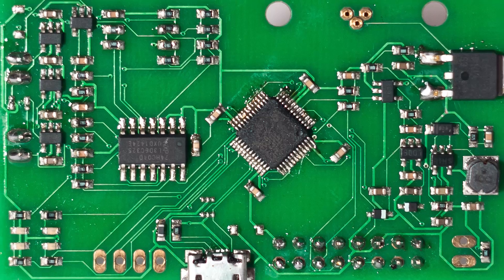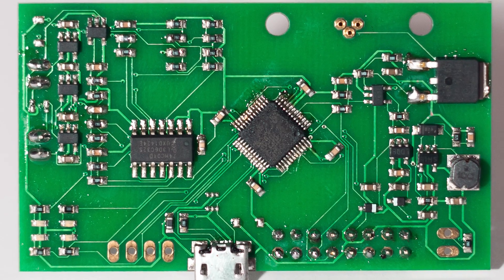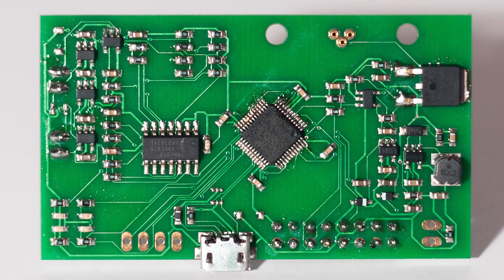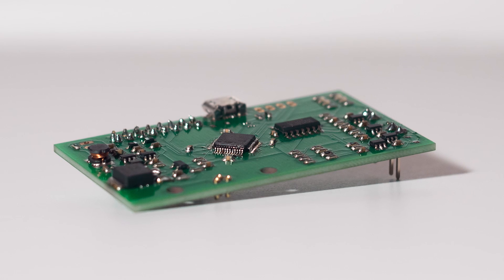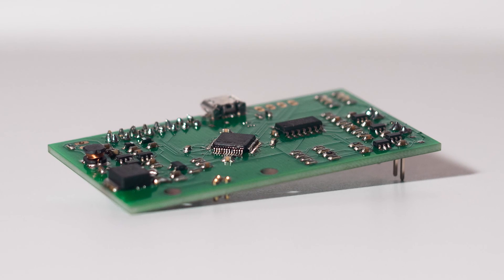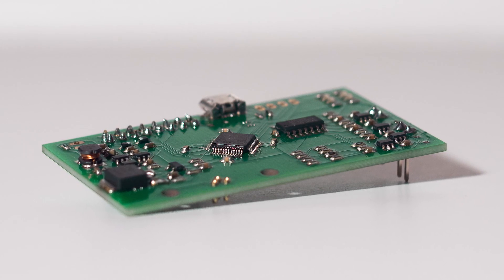Update #53 - Circuit Details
Back in Update #51 we announced that we dropped the audio approach and went digital instead.  For those of you who are interested in learning more about the new digital circuit, check out this video with Rylan and Tony going over some of the details: